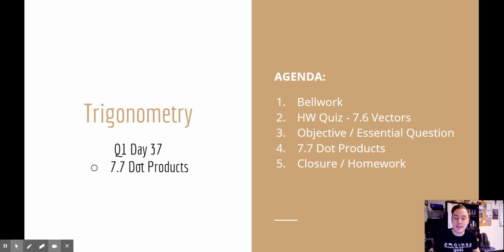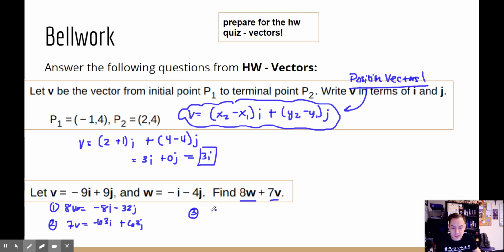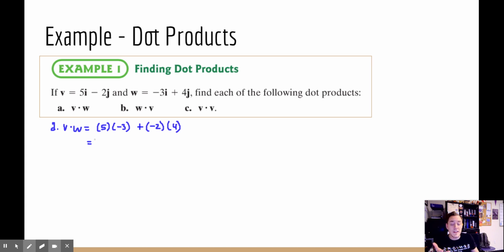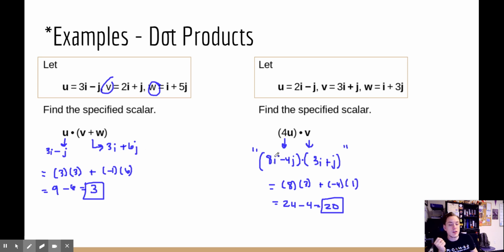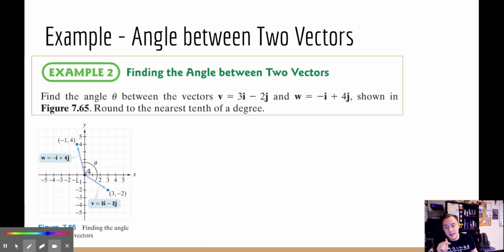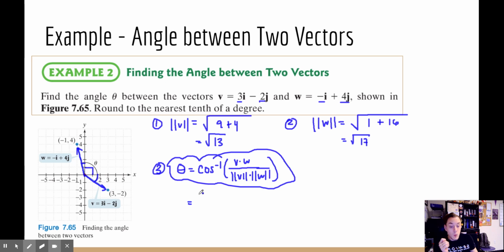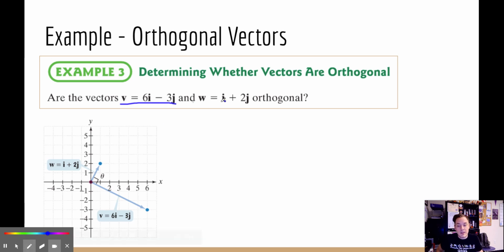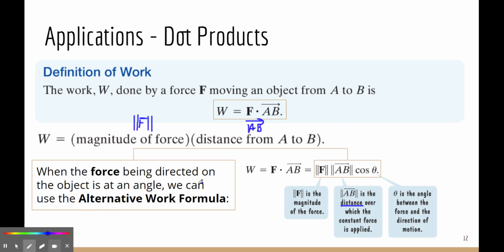MHP Trig (Q1 Day 37) - 7.7 Dot Products